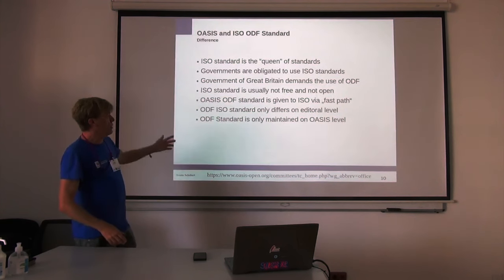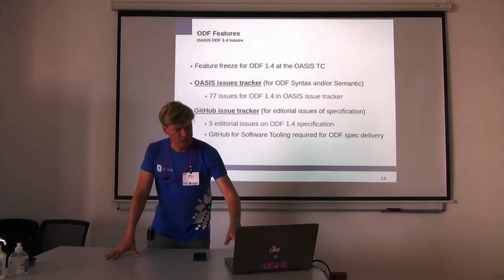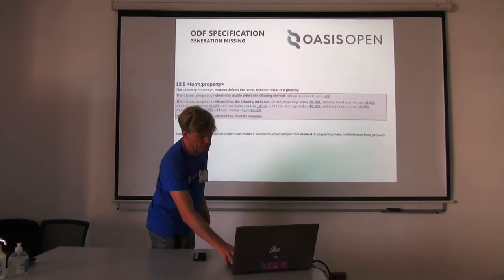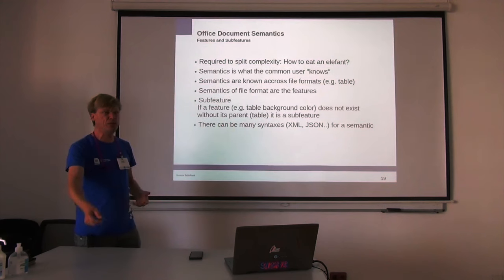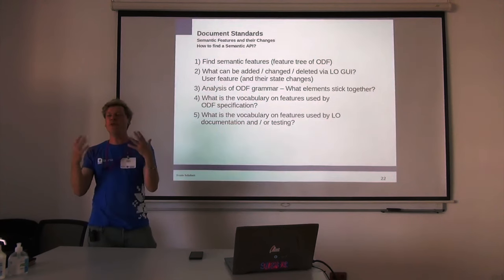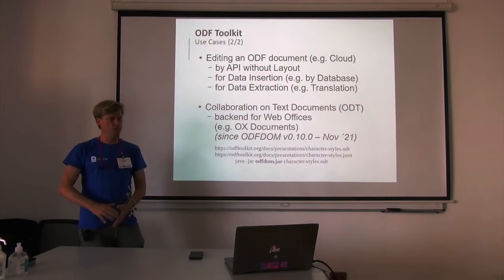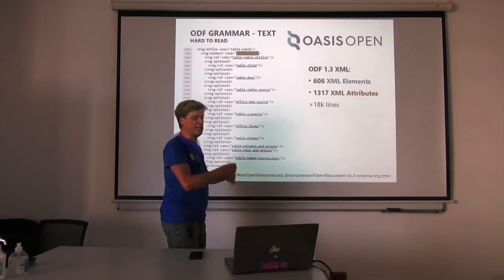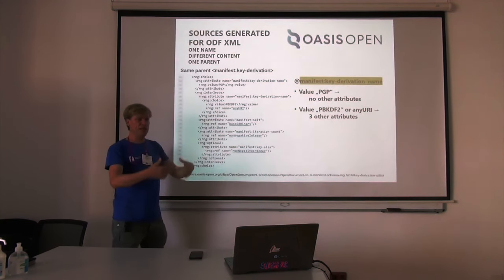ODF and its Toolkit! - LibreOffice Conference 2023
A talk from the LibreOffice Conference 2023. Presenter: Svante Schubert